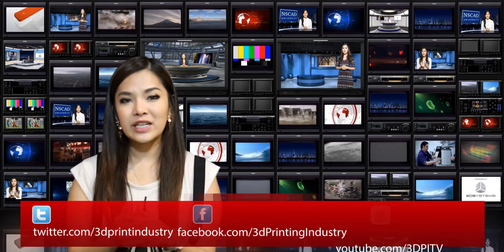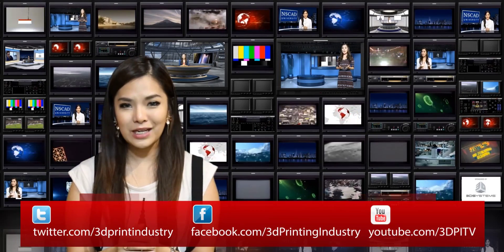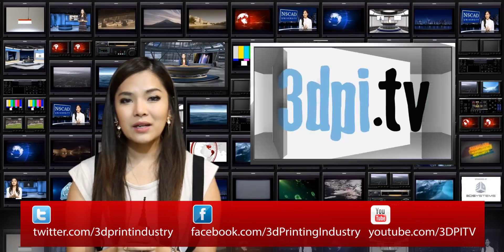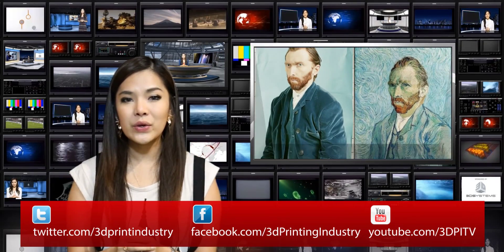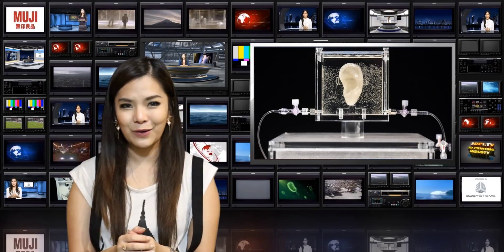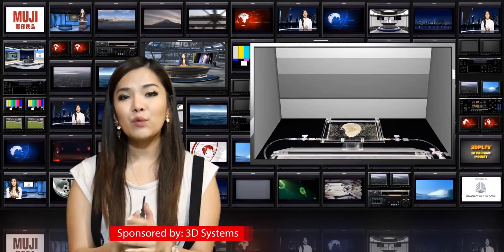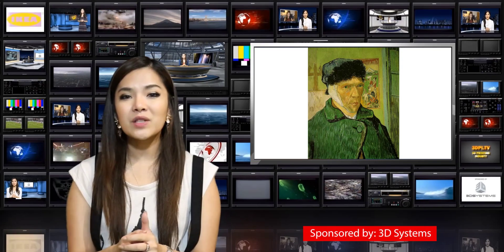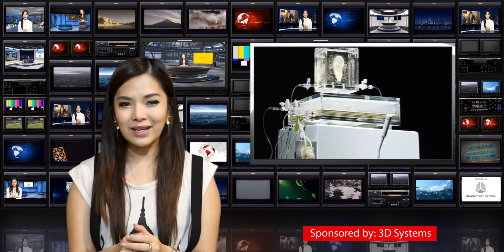3D Printed Living Replica of van Gogh’s Severed Ear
Video Transcript: Vincent van Gogh’s famously self-severed ear has now been recreated with 3D Printing. Diemut Strebe created the replica ear using living cells from van Gogh’s great-great-grandson. Lieuwe van Gogh shares 1/16th of the same genetic material as the famously troubled artist, including the Y chromosome that is only passed down to male descendants.

The ear itself is made from actual living tissue and was 3D printed into a shape resembling van Gogh’s left ear. How the artist knew what van Gogh’s left ear looked like has not been made apparent, however the reports that he even severed his ear to begin with remain ever in question.

The 3D printed ear is currently being displayed in a German museum and is suspended in a clear display case full of a nourishing liquid that is expected to keep it viable for many years. The artist has also added a microphone to her installation so you can actually speak to the replica of Vincent van Gogh’s severed ear. The ear was grown at Brigham and Women’s Hospital in Boston from some samples of Lieuwe’s DNA that Strebe provided.

Strebe says that she plans to bring the ear to New York next year, however no dates or locations have been announced as yet.